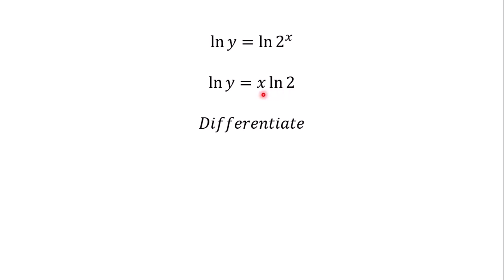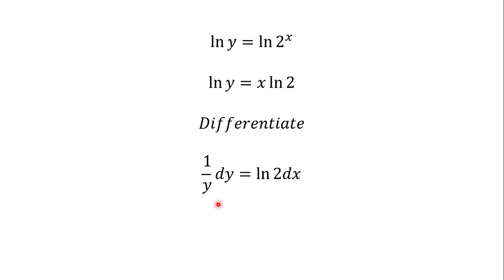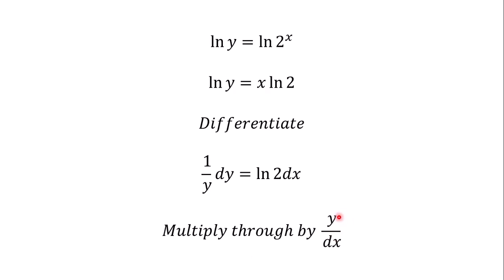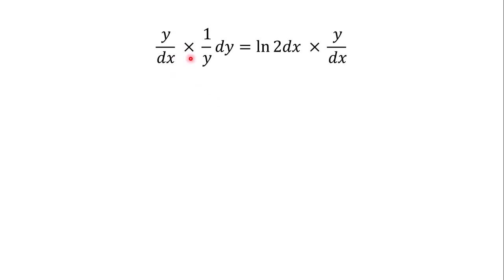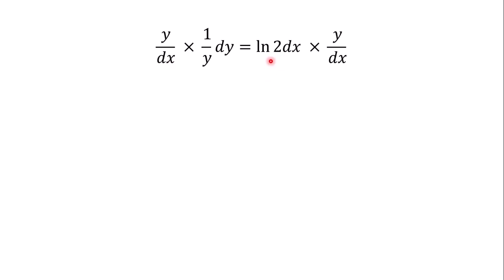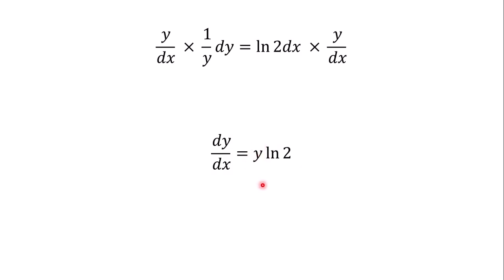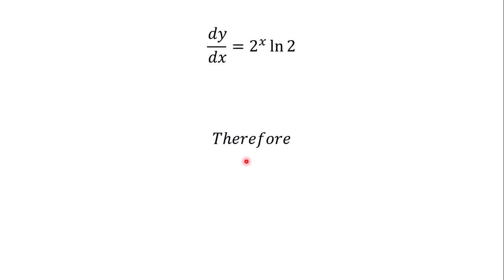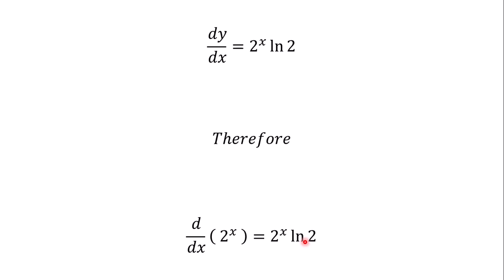How to solve the derivative of 2^x using natural log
In this video i will show you how you to use natural log to solve derivative of 2^x. Step by step tutorial by Math In Twi.com